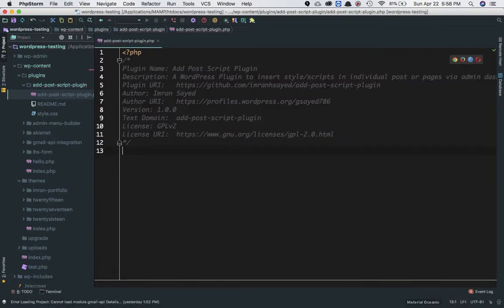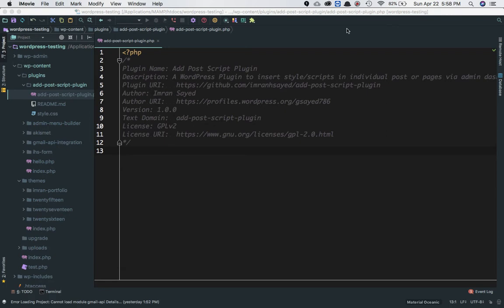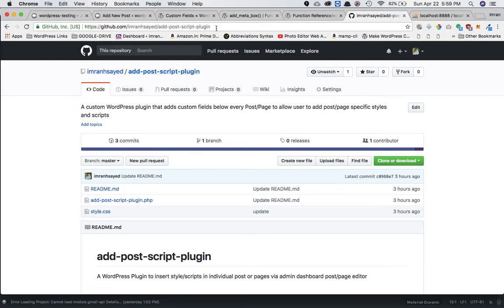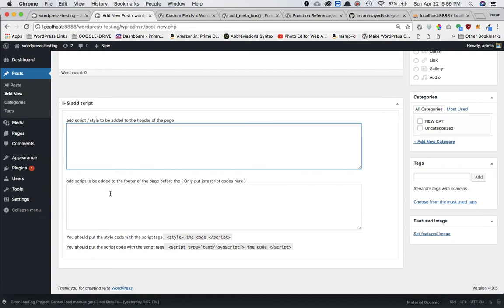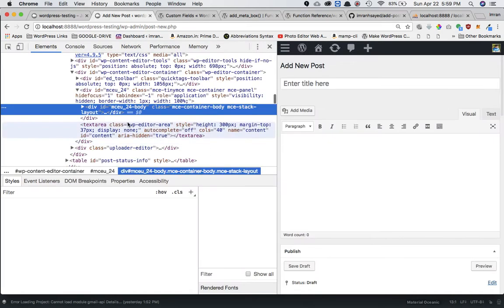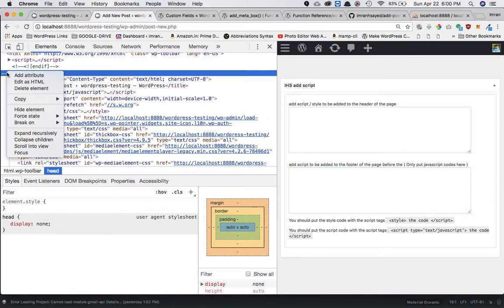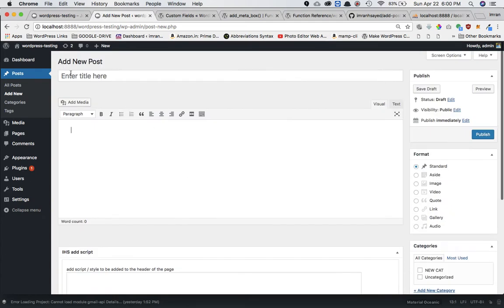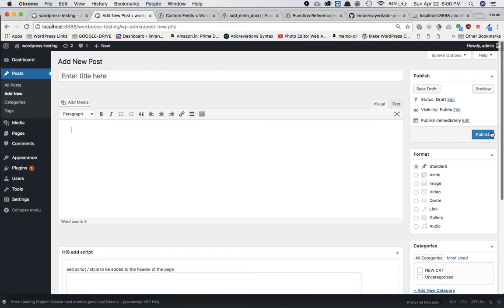Create Custom Fields And Meta Boxes in WordPress